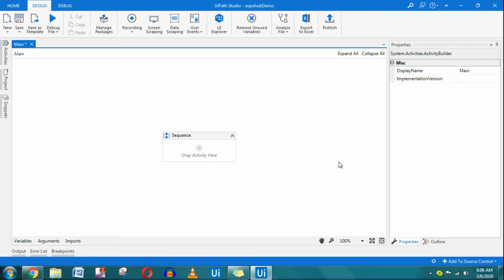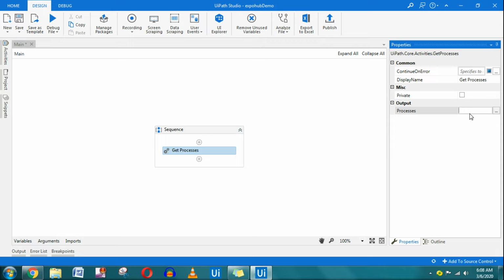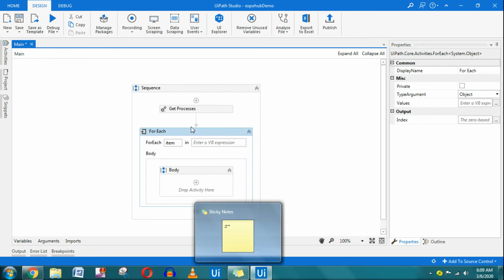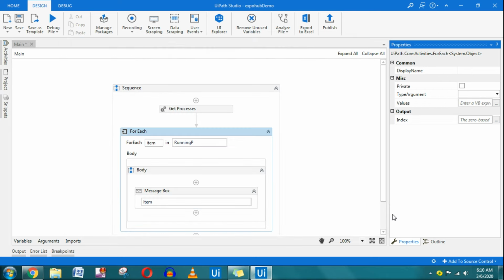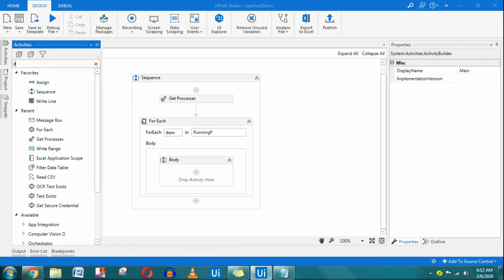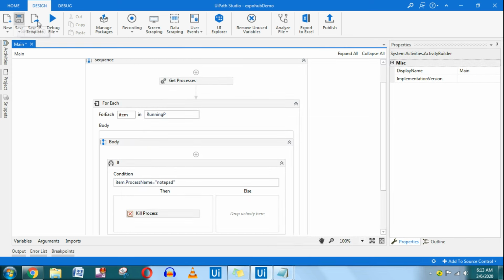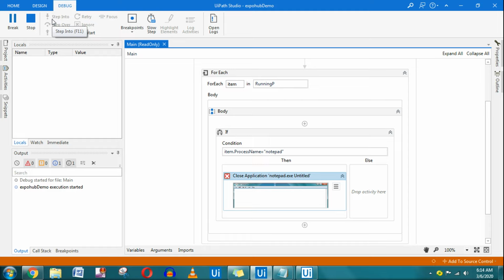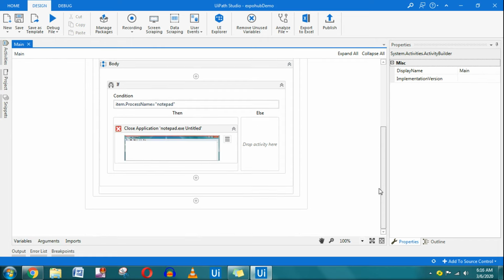Kill Process and Get Process in UiPath | RPA | UiPath Tutorial For Beginners| ExpoHub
: Learn UiPath Activities to
Get Process Names
and Kill Process
and learn the difference between Kill Process and Close Application